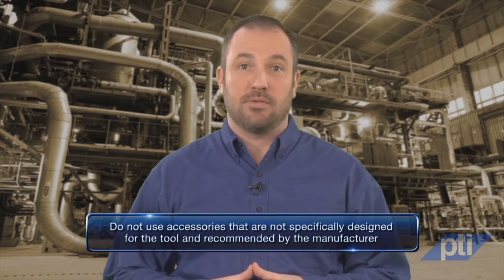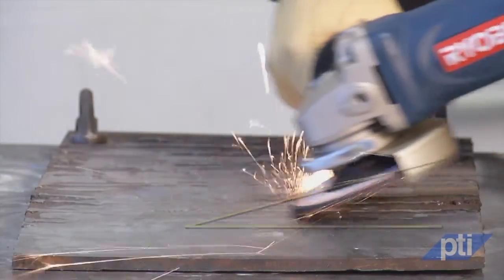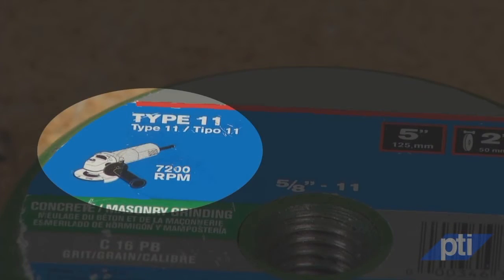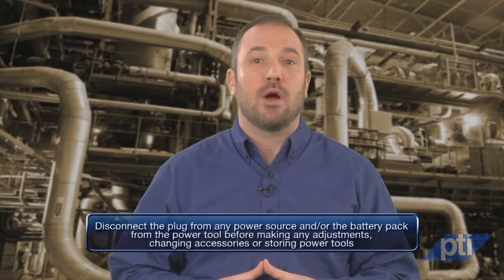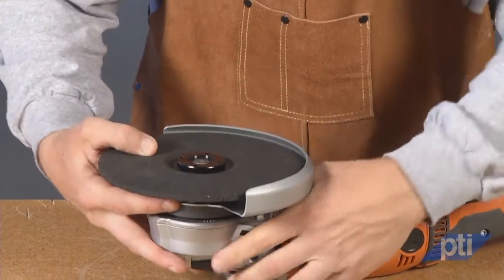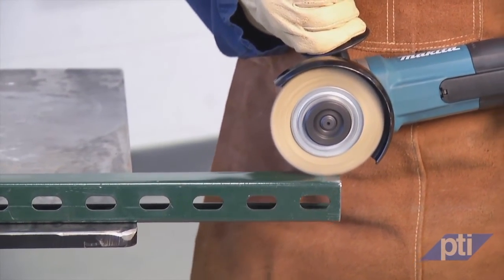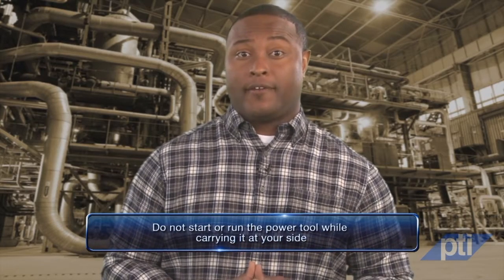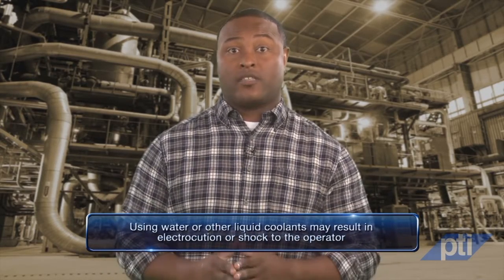Angle Grinder Safety Chapter 4: Accessories and Proper Grinding Tips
- Chapter 4 of Angle Grinder Safety: Accessories and Proper Grinding Tips.
Did you like this video? Did you find it helpful?  Want more information on power tools? The Power Tool Institute is a trade organization whose member companies manufacture electric and battery operated power tools for professional and consumer use.